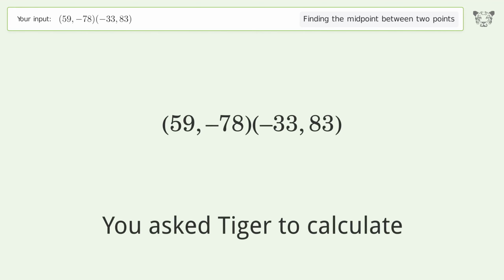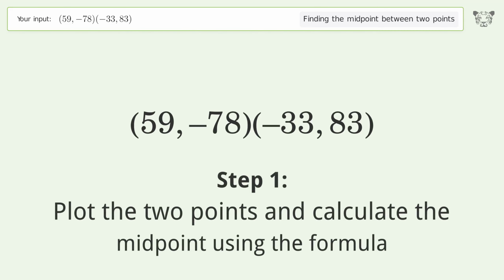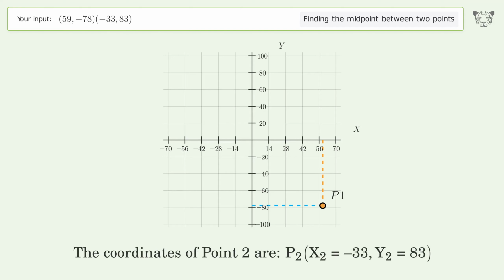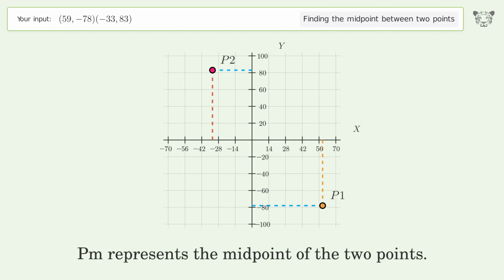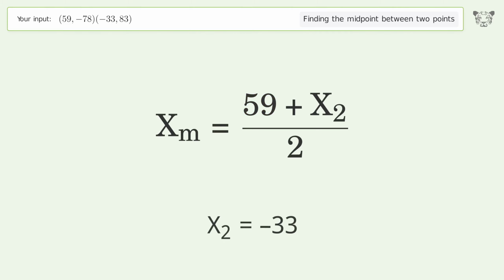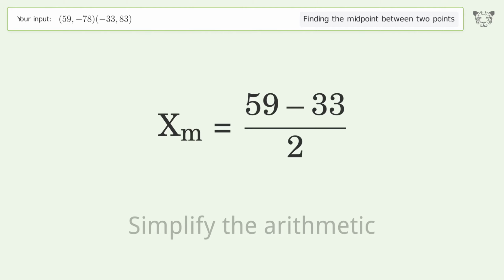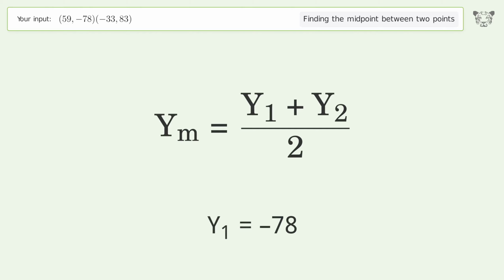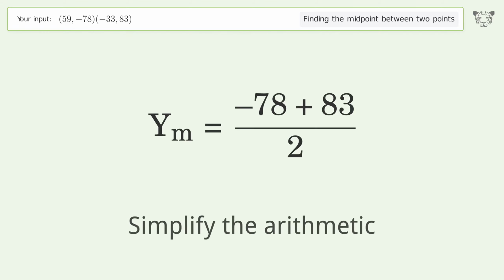Find the midpoint between two points p1 (59,-78) and p2 (-33,83): Step-by-Step Video Solution